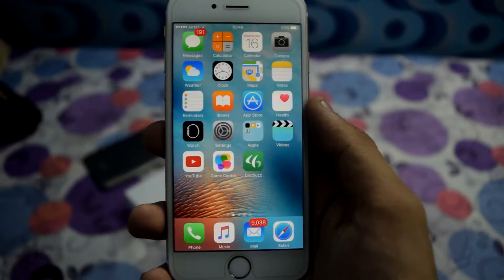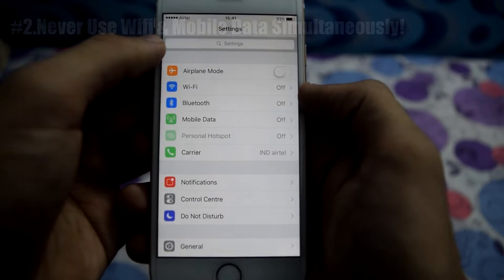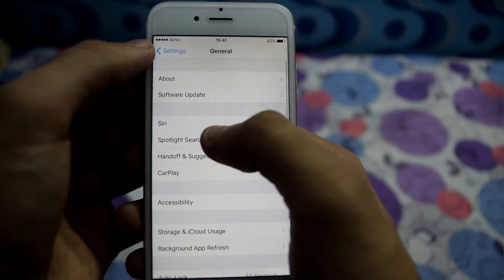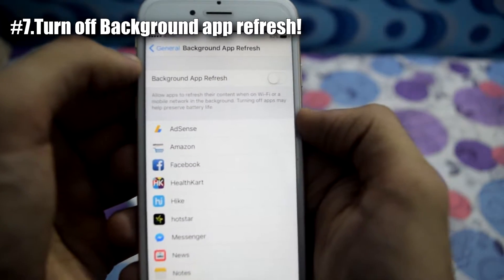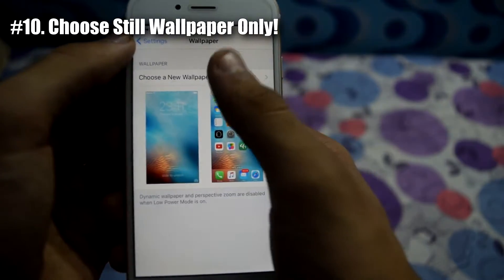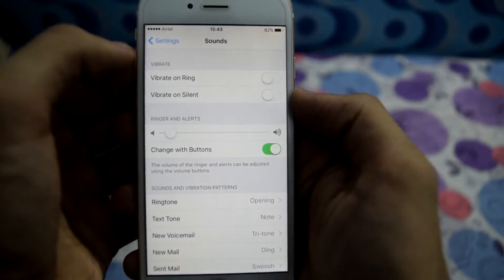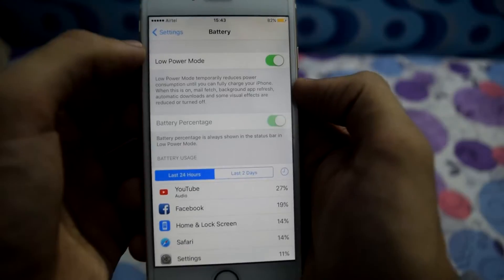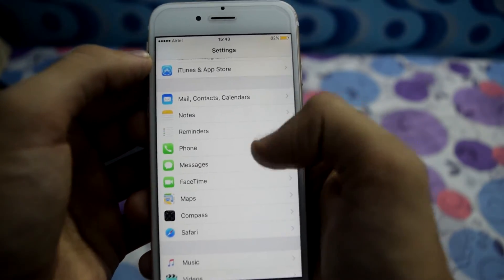How To Save & increase Battery Life iOS 10 / 9.3 / 9.2 FREE! (iPhone,iPad & iPod)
Works on iPhone 4s , iPhone 5 , iPhone 5S , iPhone 6 running iOS 9.
Works also on all iPads & iPods running on iOS 9  or greater!

15 Tips to save battery life and ensure More Battery!

This Works on iPhone 4S ,iPhone 5 ,iPhone 5S ,iPhone 6, iPhone 6S
and on any iPad & iPod Touch running on iOS 9 /9.1 /9.2 !

-TechSnix